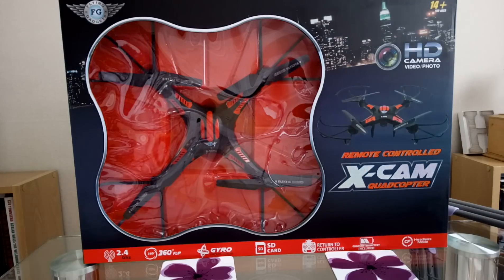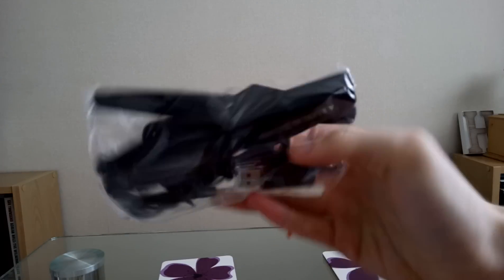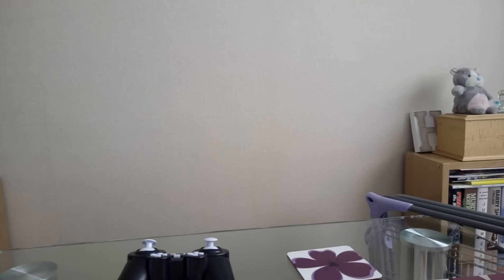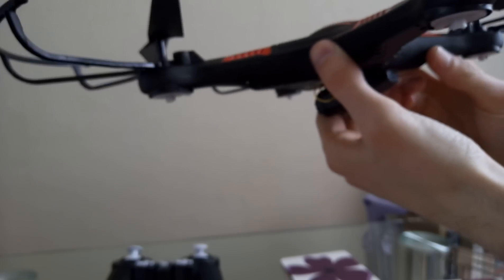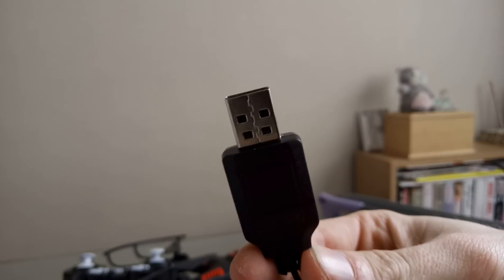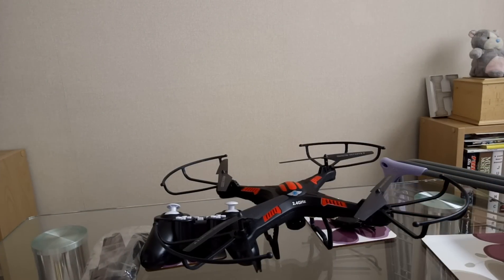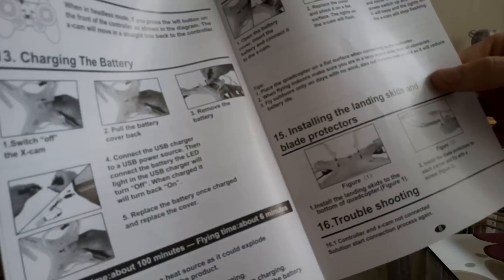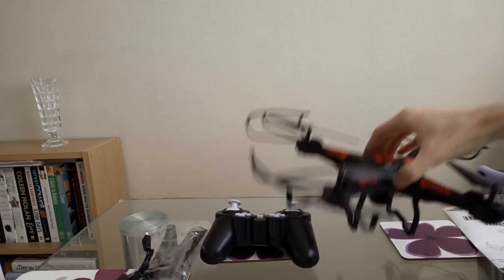Drone unboxing: Flying gadgets X-cam Quadcopter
hey guys hope you enjoy this video of my unboxing my first drone home you like it i bought it from maplin and i will get maplins link and here are my sponsors links: